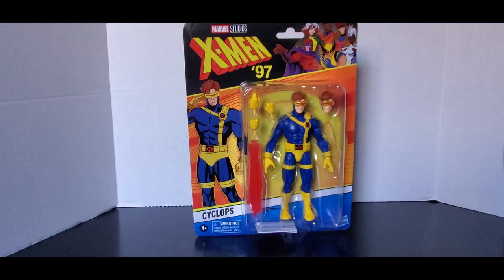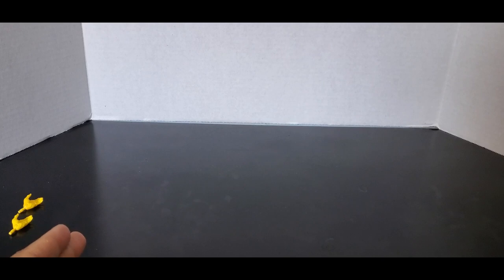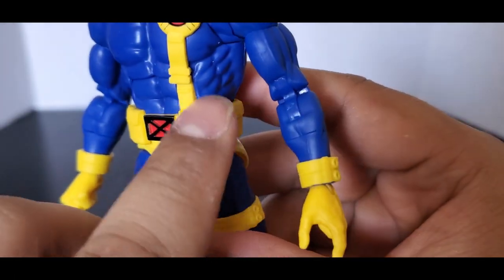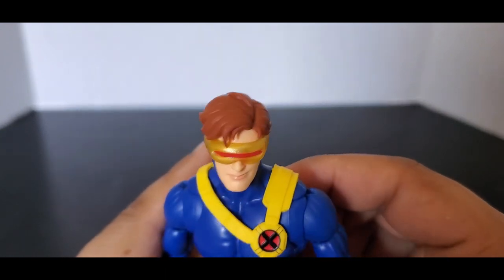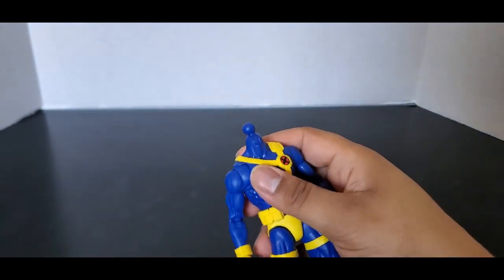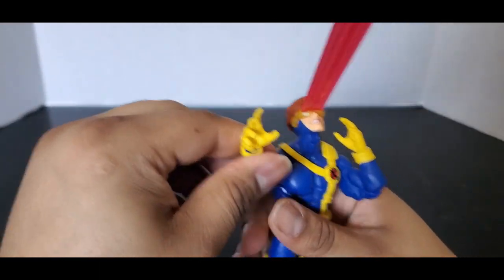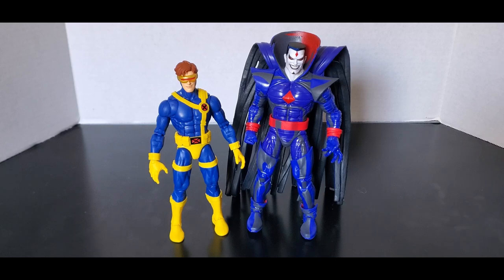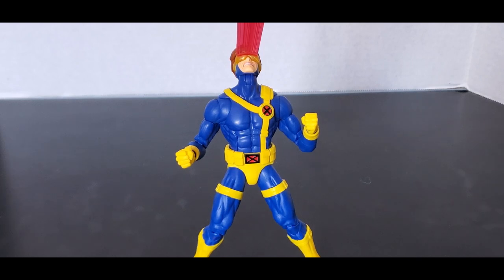To Me, My X-Men!!!!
X-Men '97 Cyclops Review